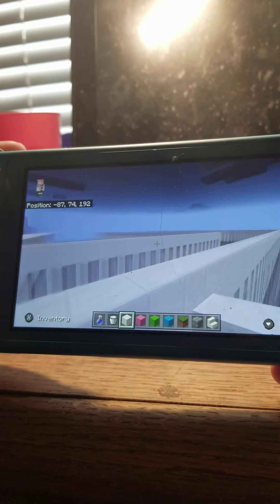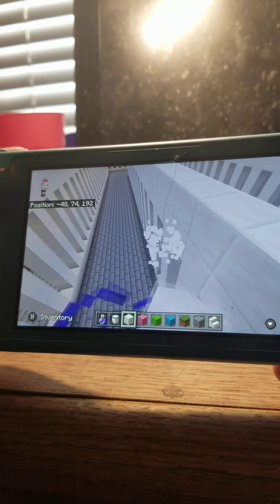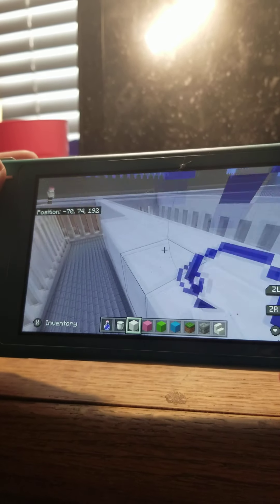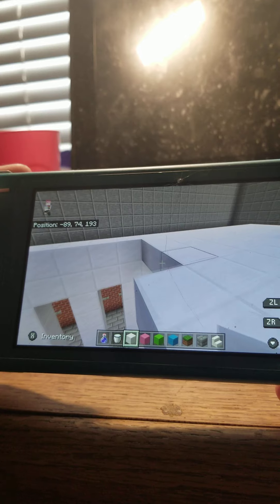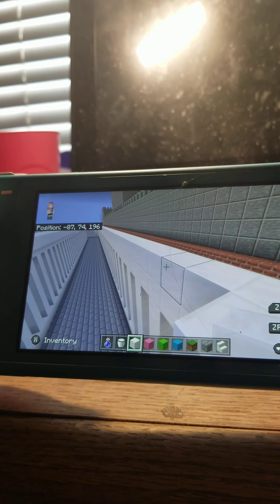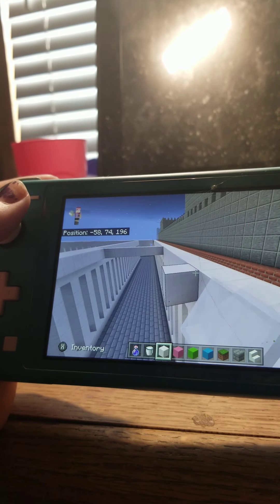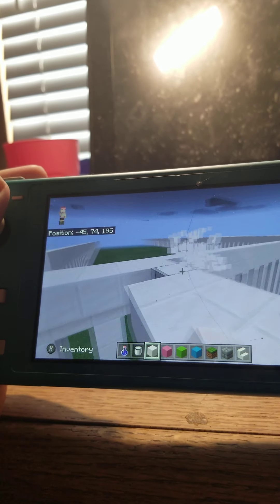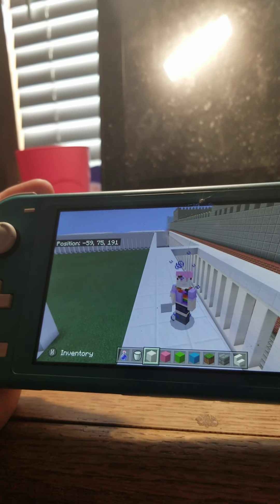Making MINECRAFT DND Map part 7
Good to see you again, talking about shows like My Life as a Teenage Robot, and Danny Phantom, and comic related stuff, like my first comic, and about unfinished MINECRAFT comics, heh.